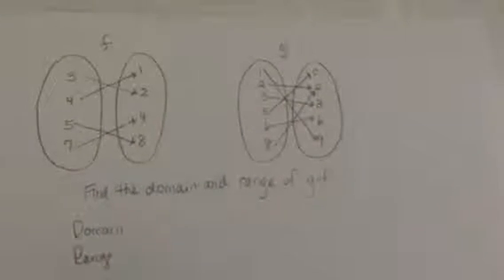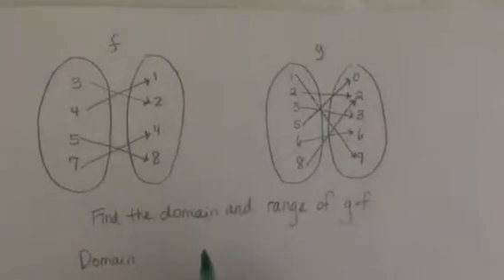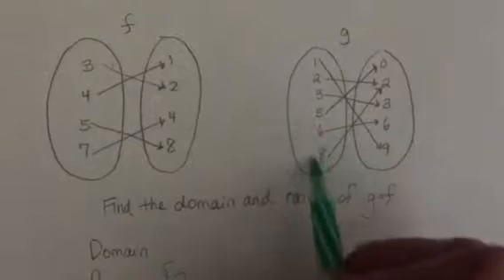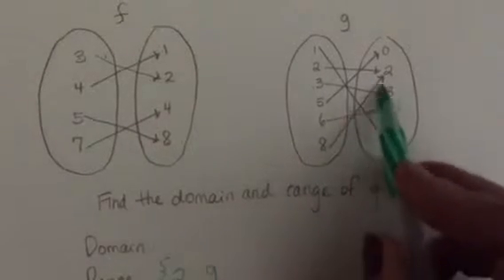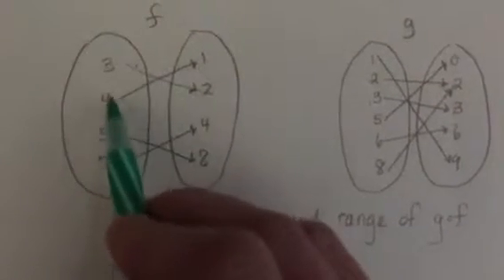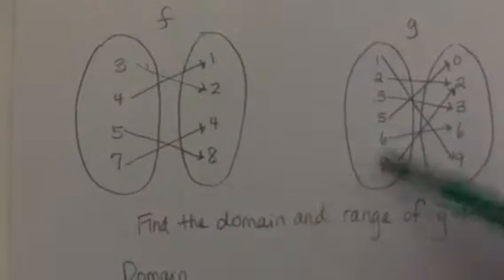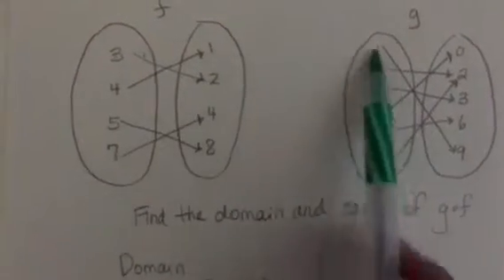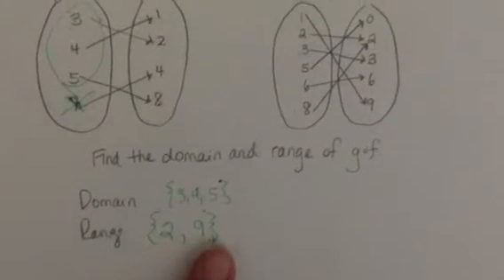Composition of functions given sets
OTC 2.8 ALEKS